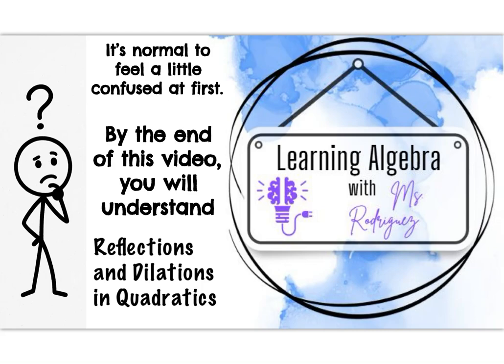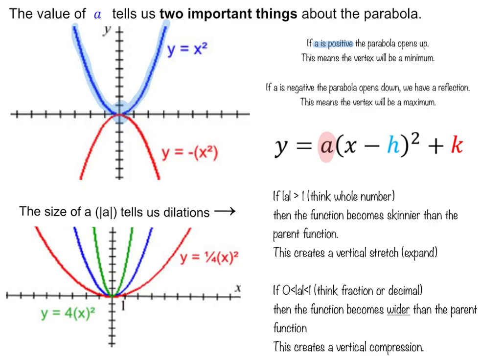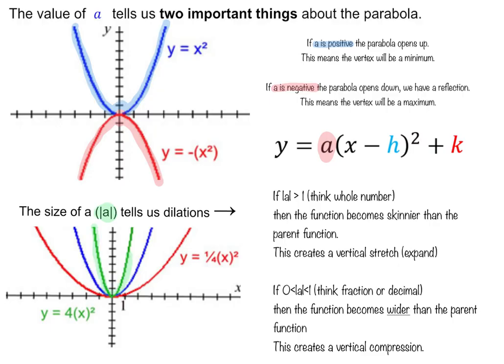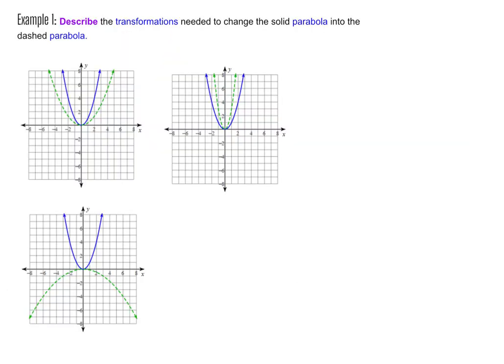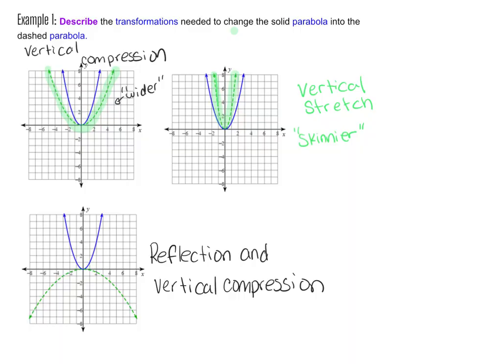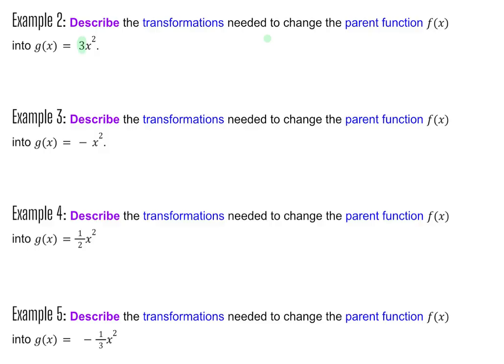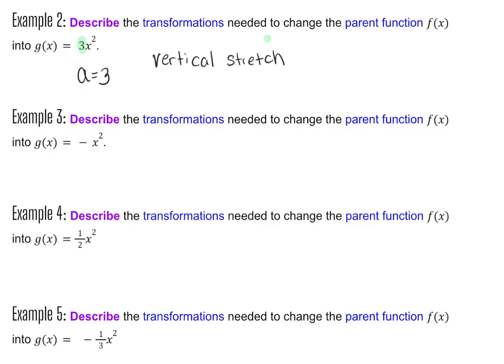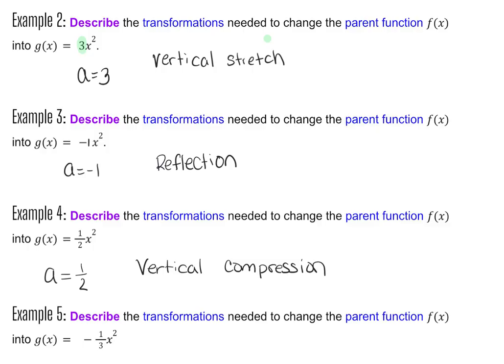2-1c.1 Describing Reflections and Dilations.